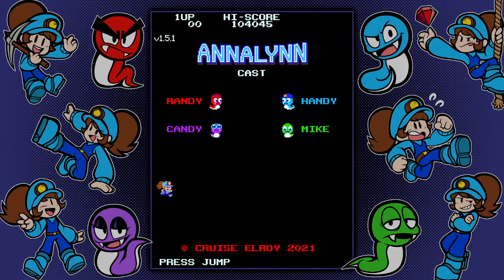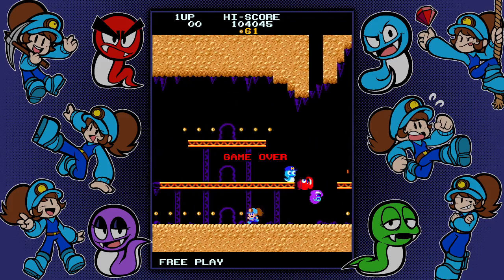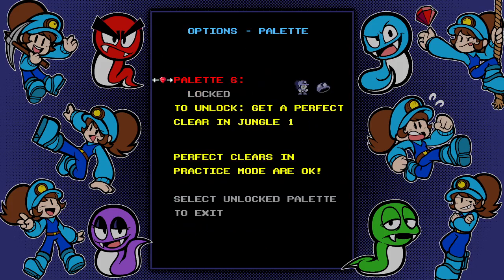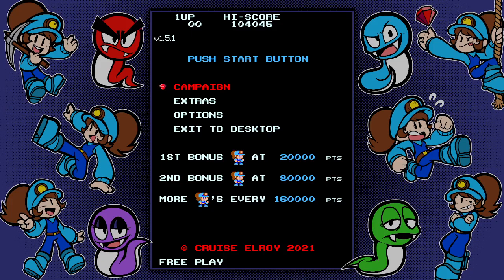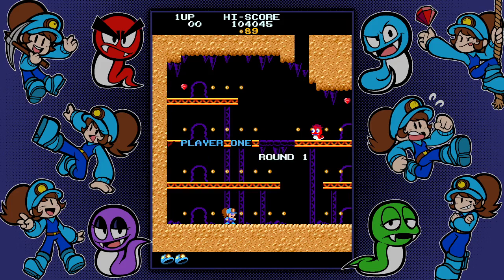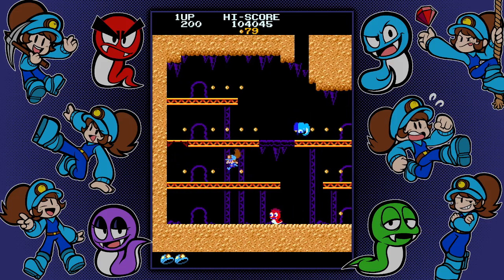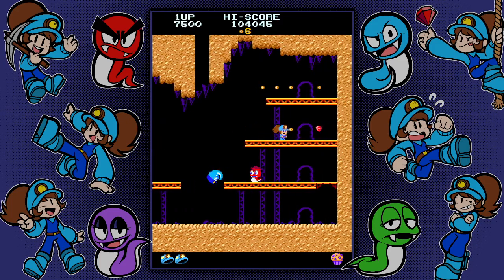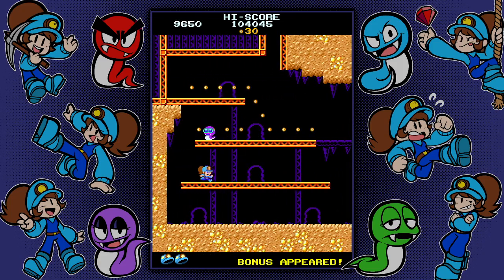Let's Play Annalynn (PC) - Complete Playthrough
Annalynn is a 2D platformer made in the style of arcade games from the early '80s. Play as Annalynn, the eponymous heroine who has to run, jump, and climb to outwit the four snakes: Randy, Handy, Candy, and Mike. Collect the coins, grab the bonus foods, and turn the tables with blinding rubies! Think you've got what it takes to go for the high score?